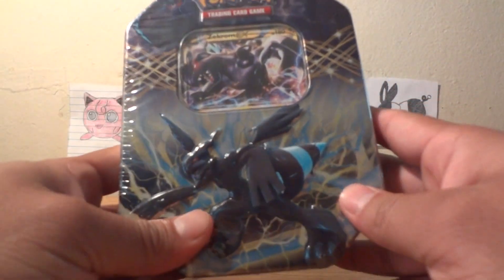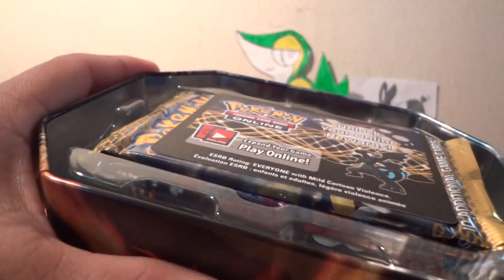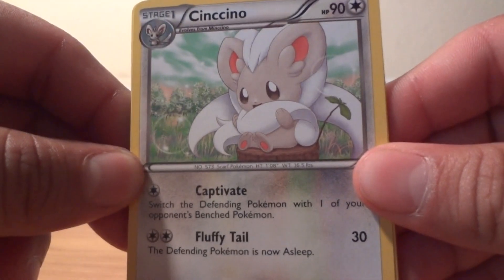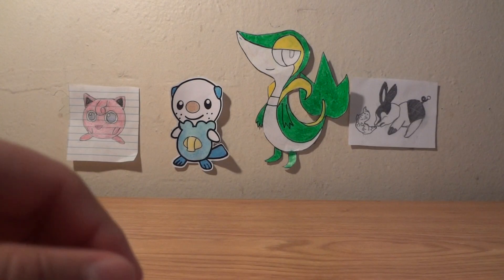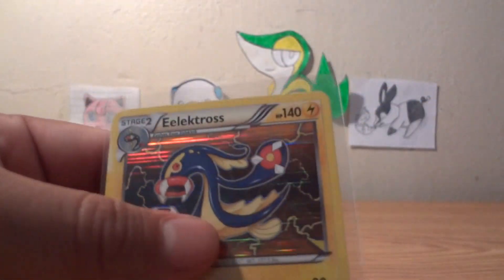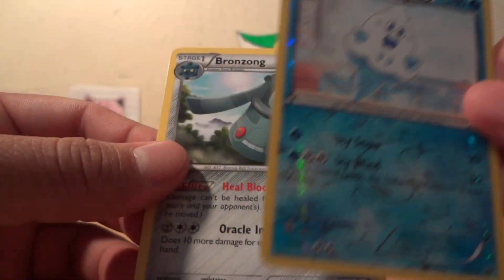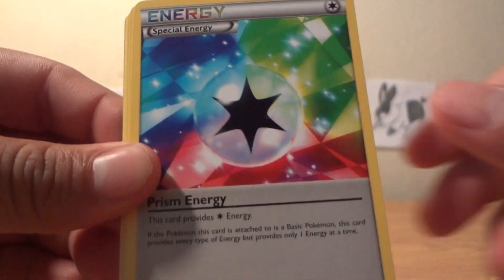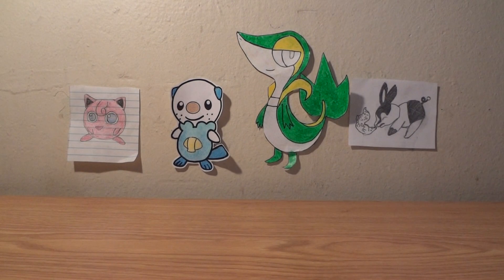Opening A Zekrom Ex Tin